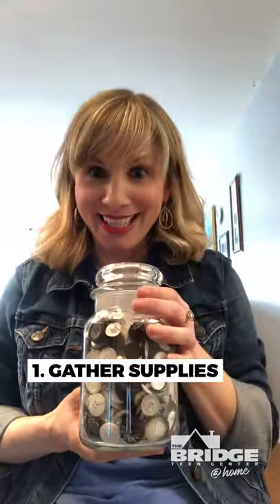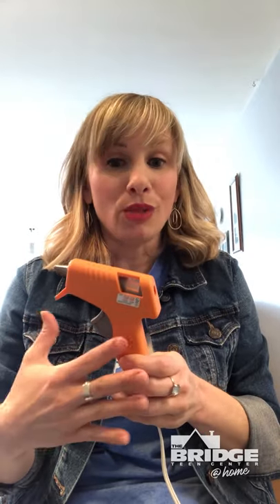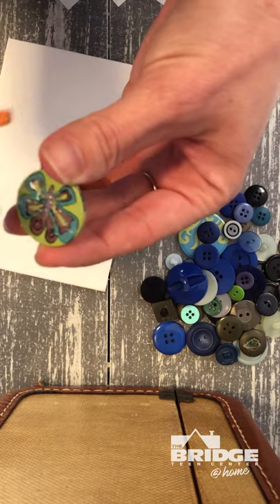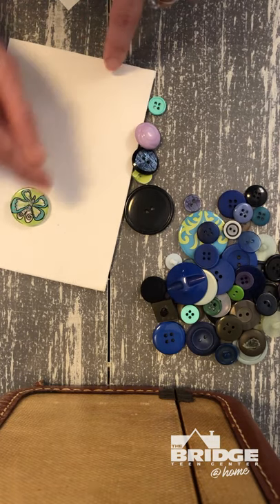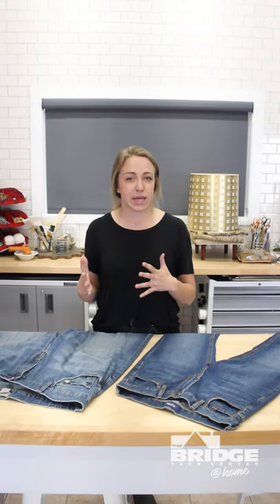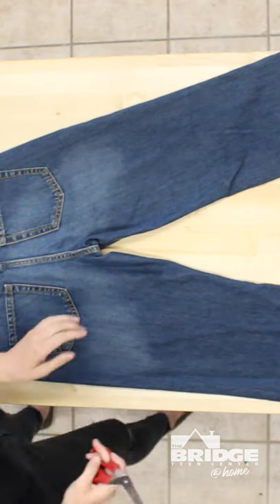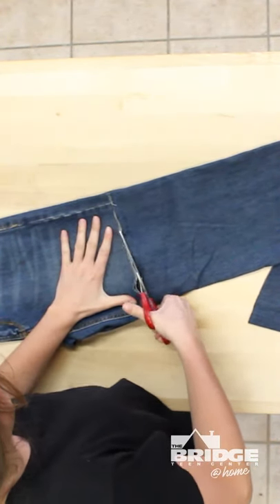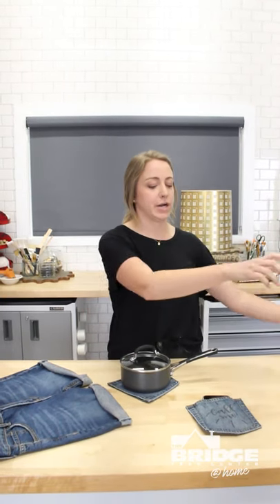DIY Repurpose Crafts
Unleash your inner creative! Use items you already have at home and repurpose them into fun, inspirational crafts. Make art to hang in your room or make encouragement cards to give to family or friends. Also, check out ways to turn your old jeans into something really cool.

When you’re ready to start your projects, make sure to have these items:

- Small canvas, card stock paper or construction paper
- Buttons (different sizes, shapes, and colors)
- Glue gun, Elmer’s glue, double-sided or Scotch tape
- Scissors
- Old jeans